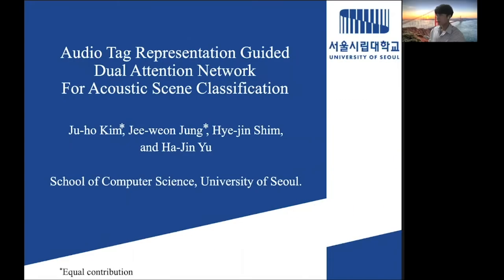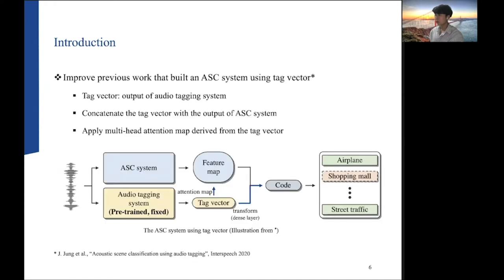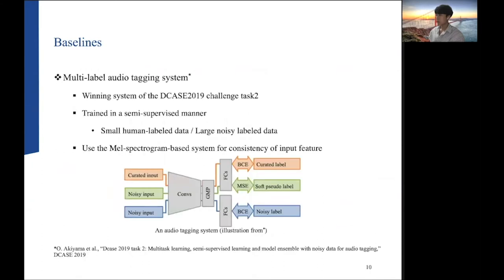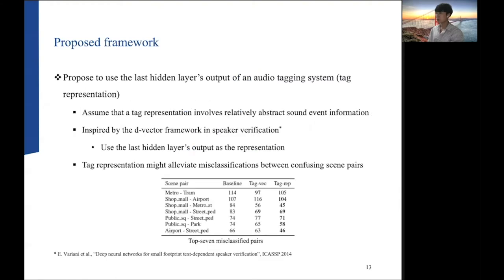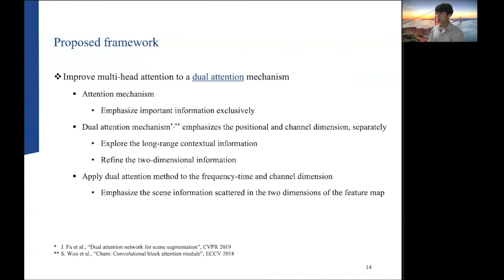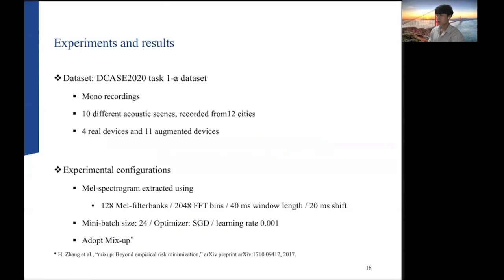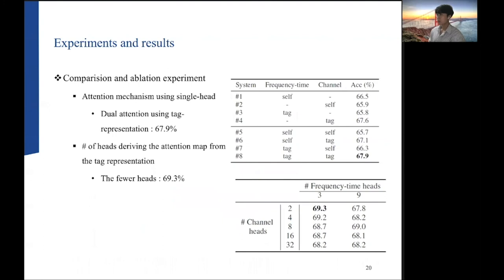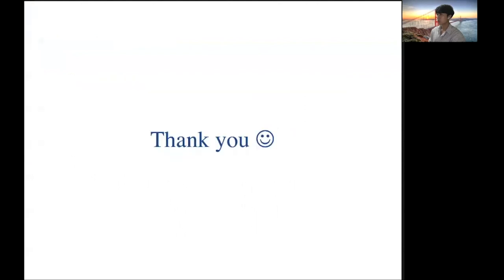DCASE 2020 Workshop, ID 34, Ju-Ho Kim et al.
Audio Tag Representation Guided Dual Attention Network for Acoustic Scene Classification
Ju-Ho Kim1, Jee-Weon Jung1, Hye-Jin Shim1, and Ha-Jin Yu1

1University of Seoul, School of Computer Science